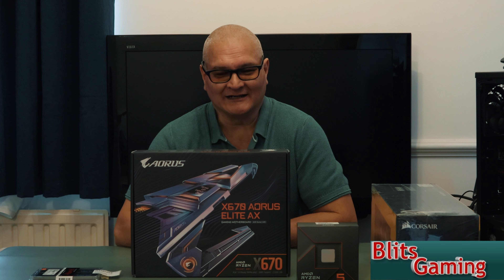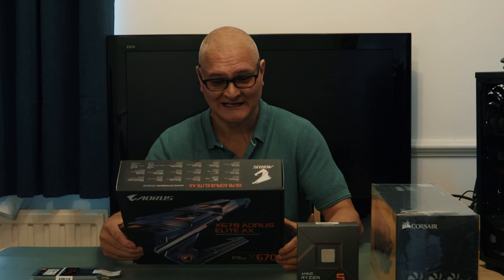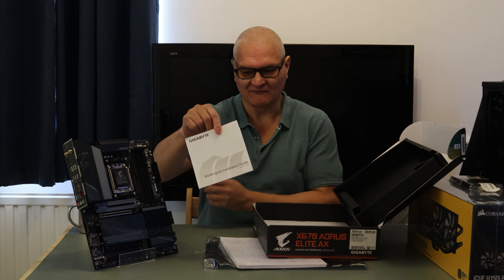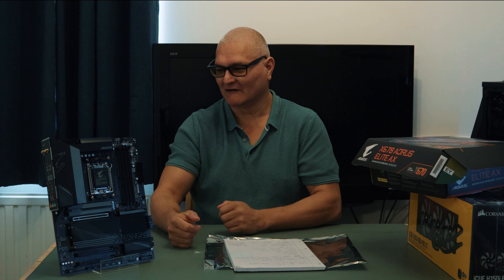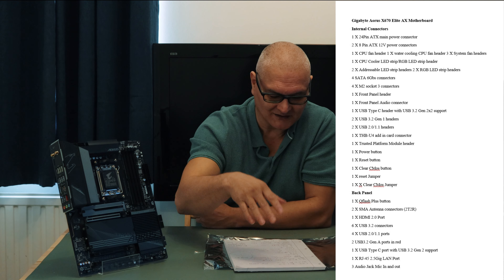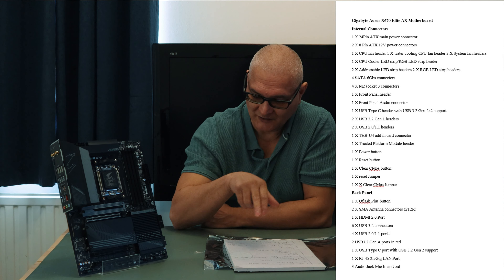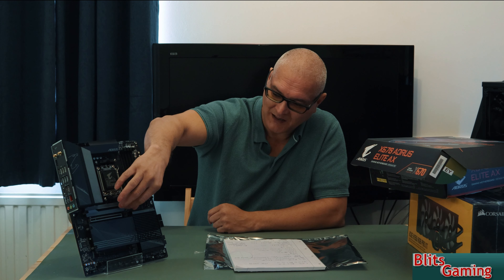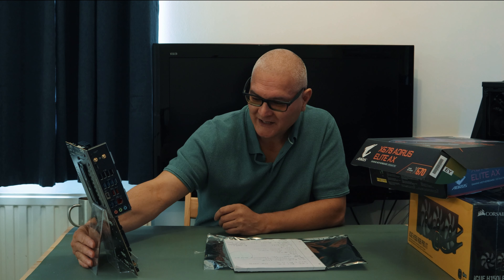Unboxing Gigabyte X670 Aorus Elite AX For Ryzen 7000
Hello all, Unboxing Gigabyte X670 Aorus Elite AX Motherboard, not bad board, has some nice features, as with all X670 boards, totally overpriced.
Will be testing the Ryzen 7600X next week with board for benchmarking, so stayed tuned.